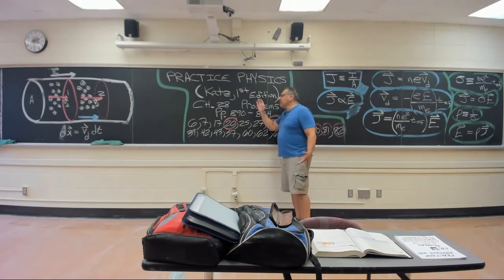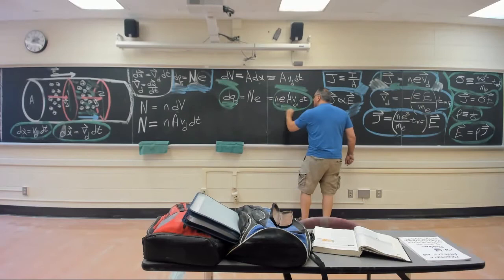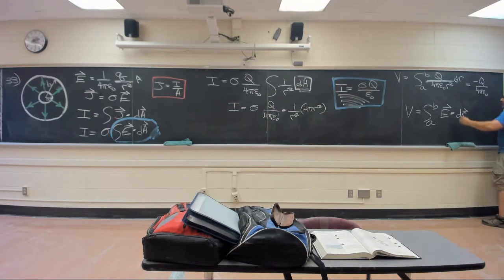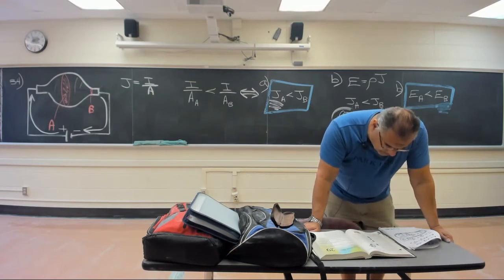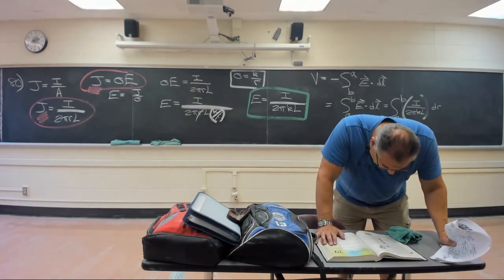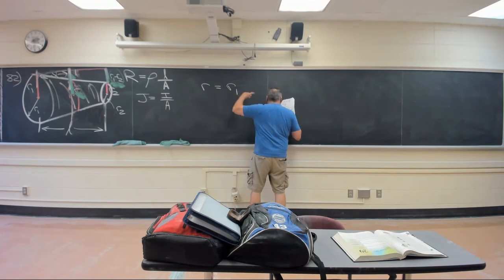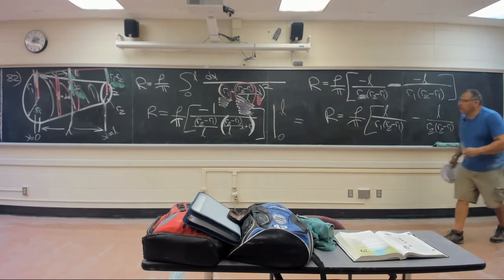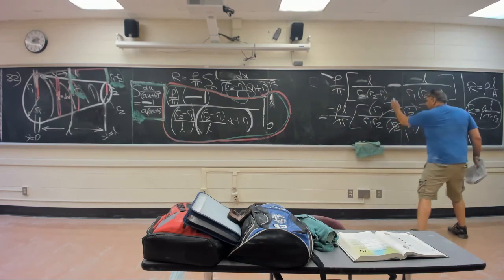Current and Resistance: Practice Physics CH 28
Practice Physics Problems, from Katz book 1st Edition, CH 28 Current and Resistance

TIMESTAMPS
0:00 - Introduction
12:12 - Derivation of Current Density
34:11 - Problem 20
42:05 - Problem 33
1:15:00 - Problem 54
1:24:11 - Problem 76
1:30:23 - Problem 77
1:45:20 - Problem 80
1:58:24 - Problem 81
2:11:43 - Problem 82 Integral Setup
2:32:00 - Problem 82 Integrate (Take 1)
3:09:07 - Problem 82 Integrate (Take 2)
3:20:53 - Written Solutions

Thank you to my Teaching Assistant, Adam, for all his work on the Timestamps!